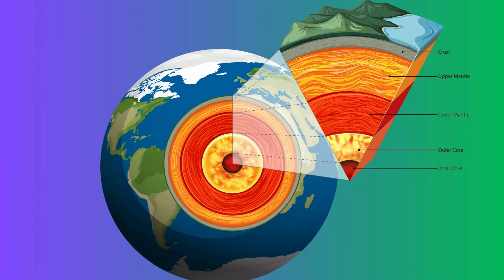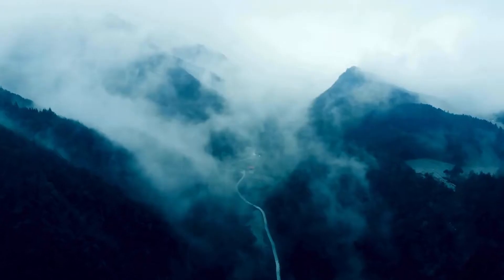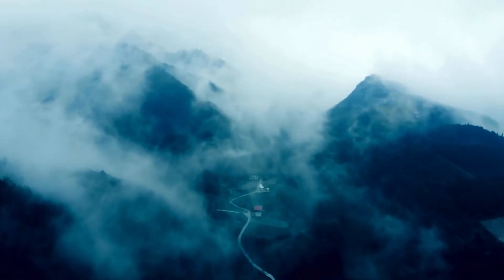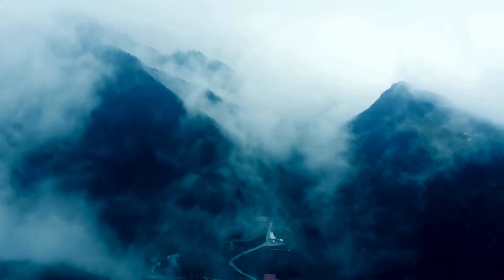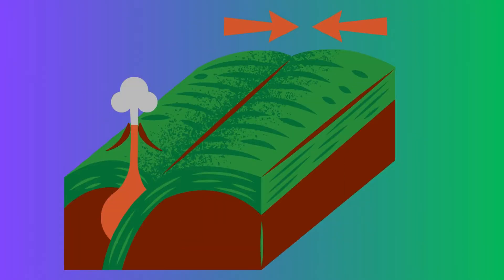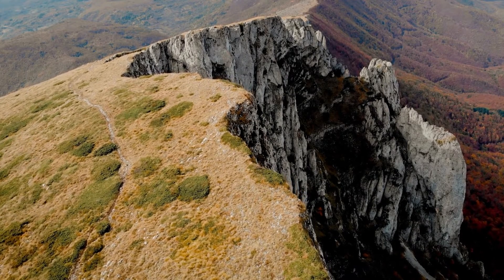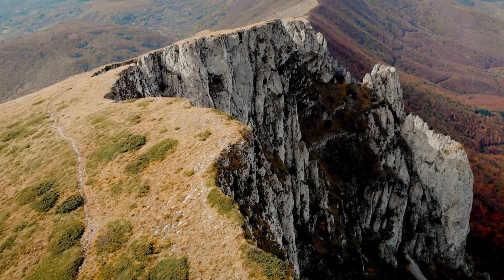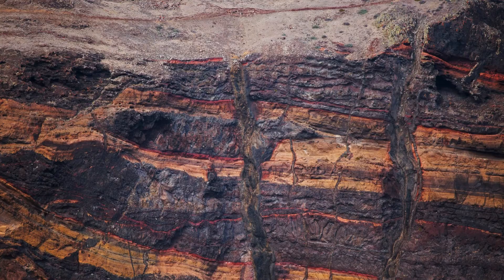Science I All About Volcanoes and Earthquakes for Kids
Let's learn about volcanoes and earthquakes!